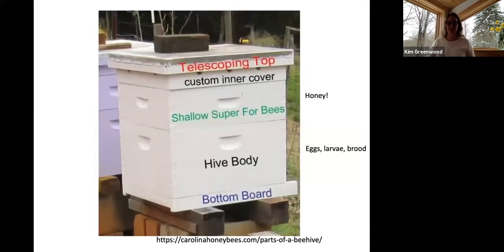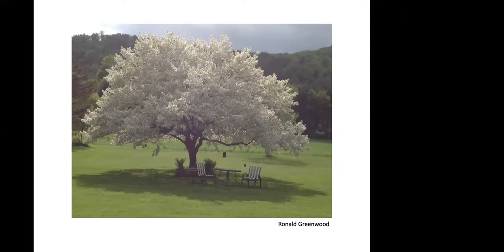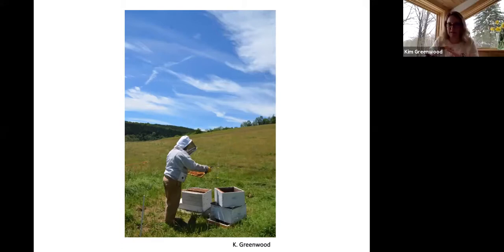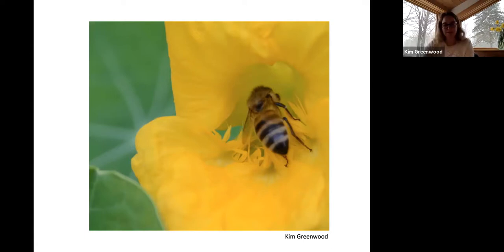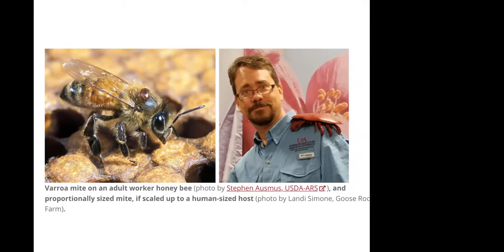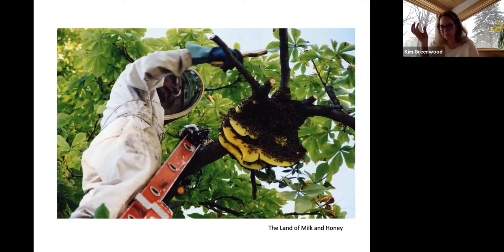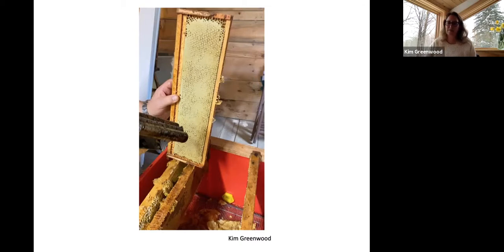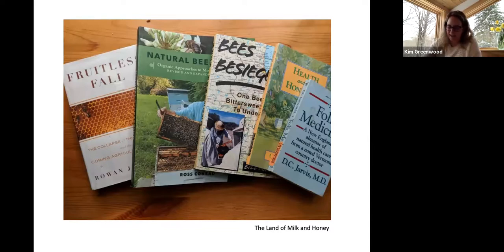Beekeeping 101: A Year in the Life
Thinking about getting bees? Join Kim Greenwood, a longtime beekeeper and former president of the Vermont Beekeepers Association, for a virtual workshop on Earth Day that explores a year in the life of a beekeeper. Kim will touch on seasonal patterns, plant sources, honey harvesting, environmental threats, and more.

Come with questions! This program is perfect for beginning and aspiring beekeepers alike, as well as anyone interested in how to support the incredible creatures that are so vital to our ecosystems.